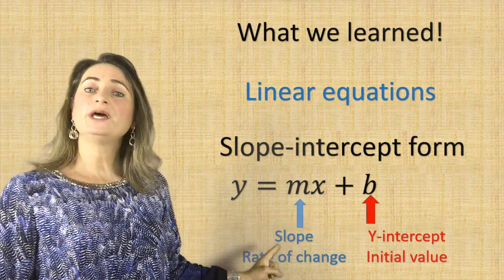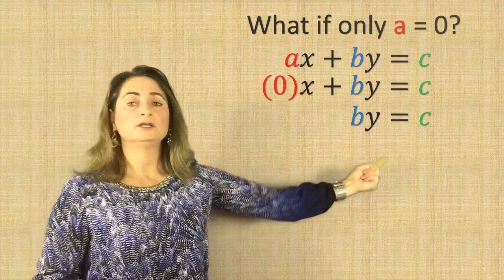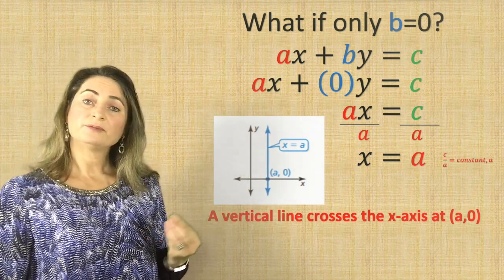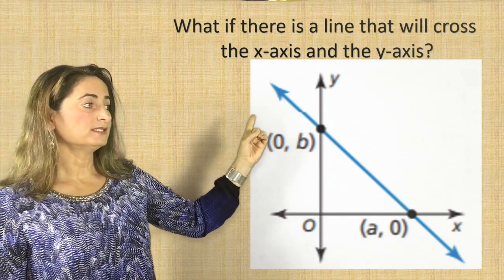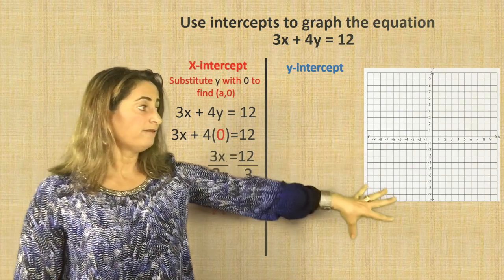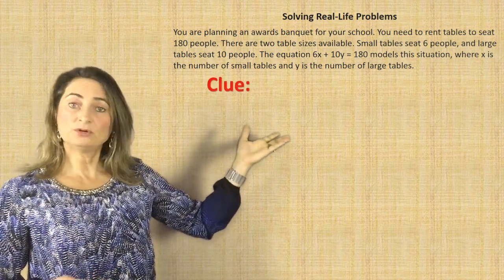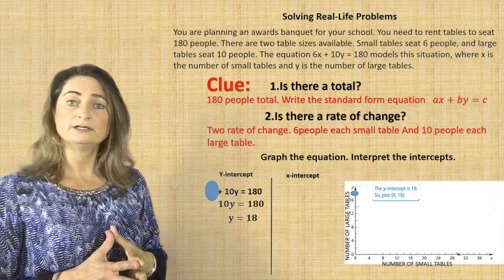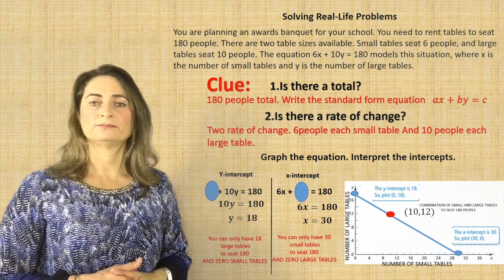3.4 H Graphing linear functions in standard form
Graphing linear functions in standard form. The lesson will show two different ways to graph standard form. One way is to substitute x with  (0) to find the y-intercept or cover the x term completely to find the y-intercept. I like the cover-up method it is much easier and faster once you get used to it.